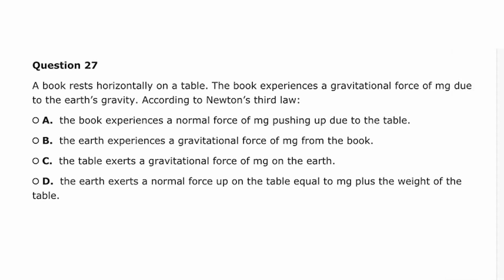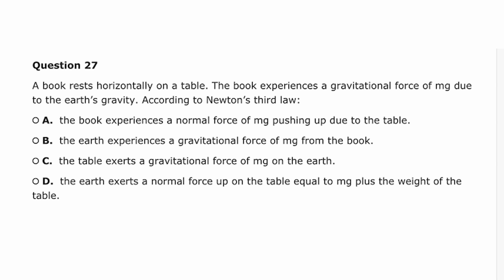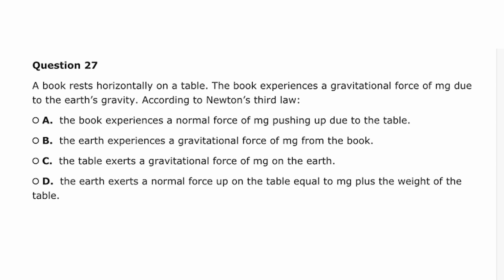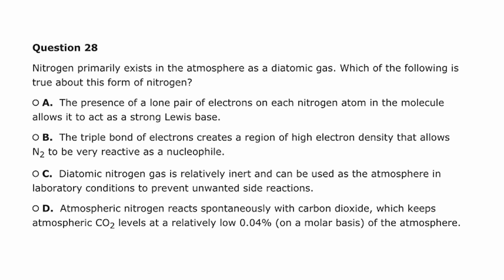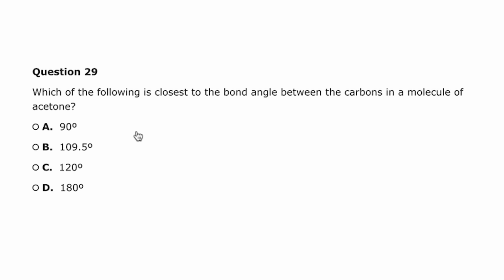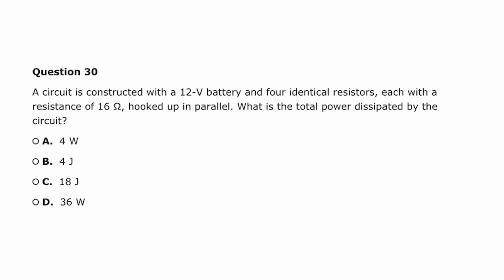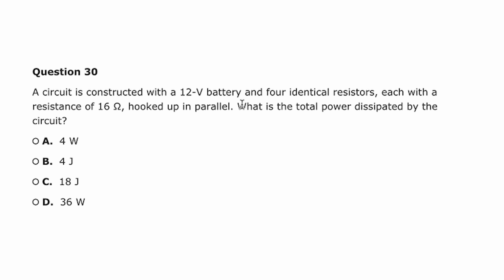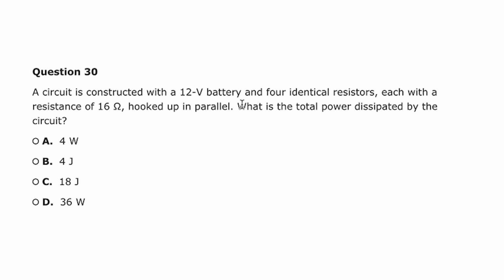Blueprint MCAT Full-Length 1: Discrete 2 — Chem/Phys II | MCAT Podcast Ep. 189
Get your FREE copy of Blueprint MCAT's Full-Length 1 to follow along: Go In the menu, click "MCAT," then "Free Resources." (That's an affiliate link, so if you make a purchase, I get a small commission at no extra cost to you.)

We’re talking about gravity, diatomic gases, bond angles and circuits in our second set of discrete questions in Blueprint MCAT full-length 1. Follow along and test your knowledge!

If you want more MCAT help from Blueprint MCAT, check out my full review of their MCAT course